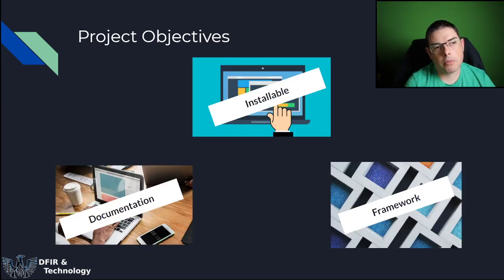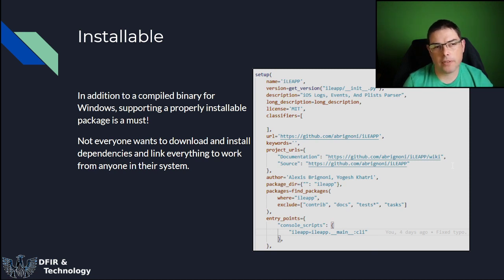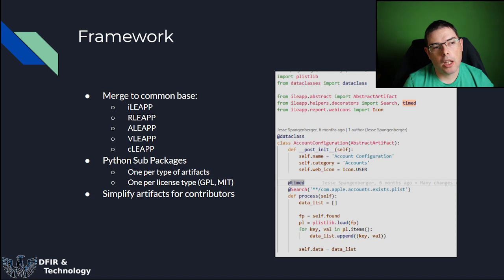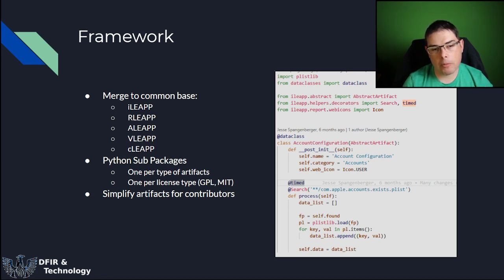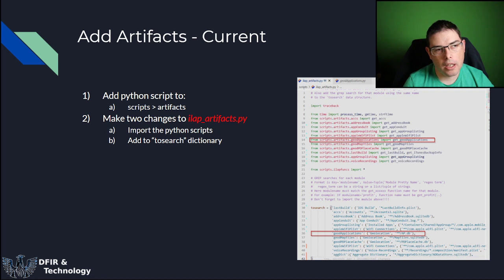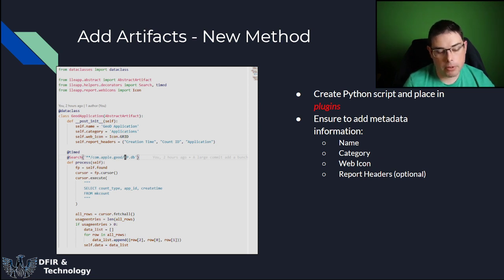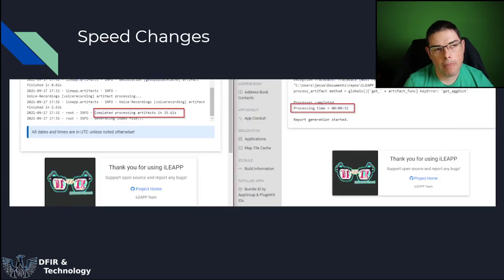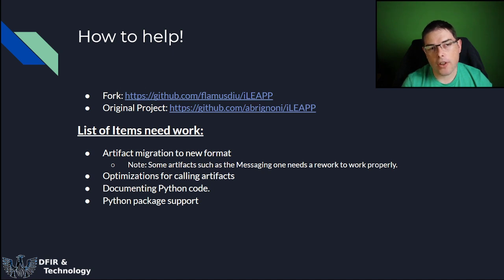BHIS Deadwood 2021 Tools shed: xLEAPP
This is my presentation during BHIS Deadwood Tool shed. iLEAPP is an IOS parser written by  Alexis Brignoni and Yogesh Khatri. It allows parsing different artifacts but is also been extended to another 4 projects. This is my work on combining them into xLEAPP.